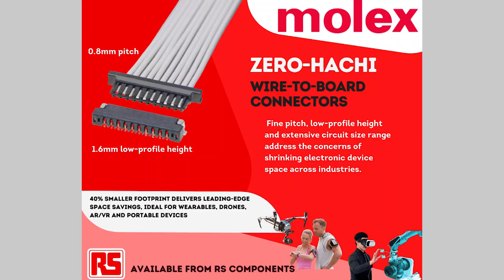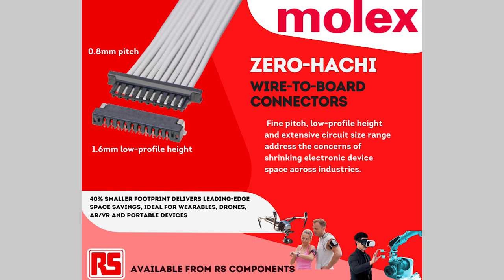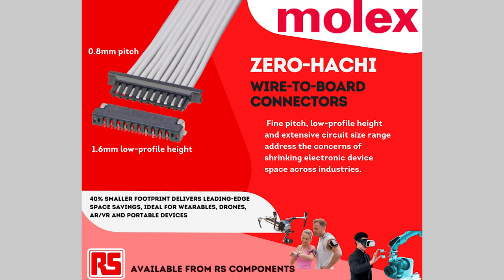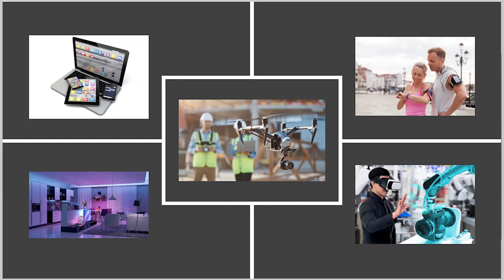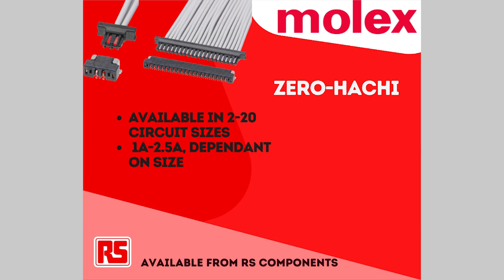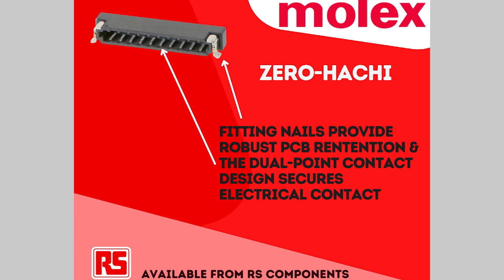Zero-Hachi wire-to-board connectors have the lowest profile height of 1.6mm.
With Zero-Hachi Molex deliver big on their lowest profile wire-to-board connector series, Ideal for portable devices, wearables, drones and a whole load more. Check them out